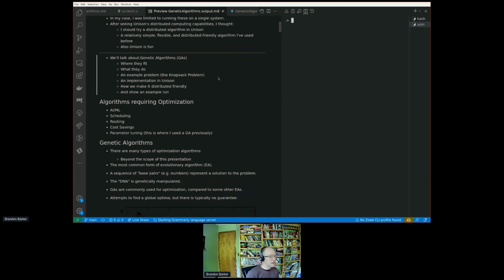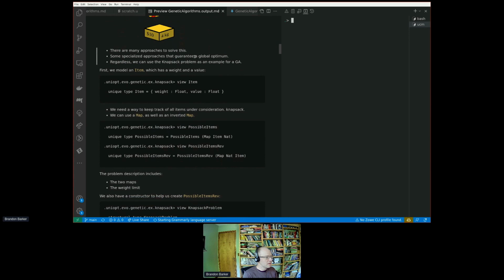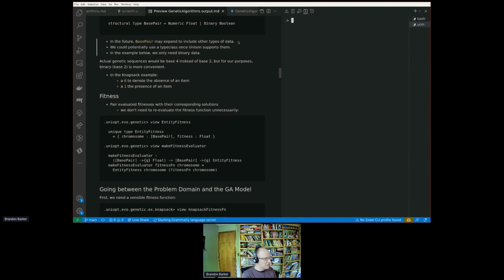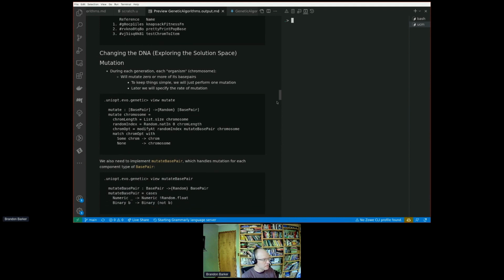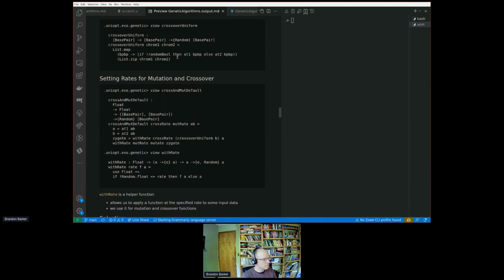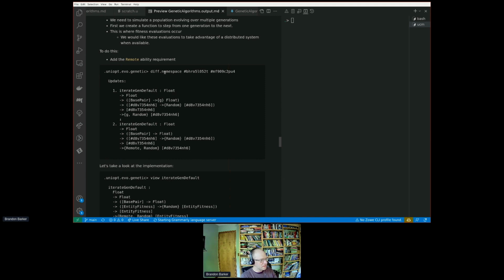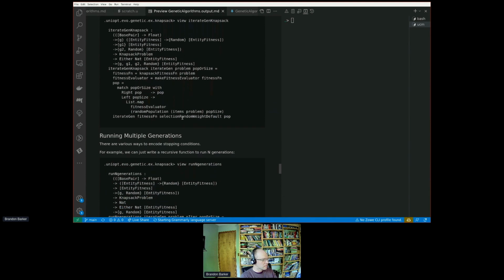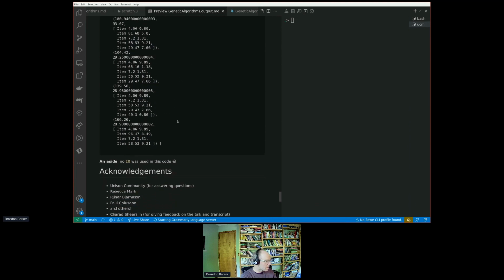Distributed global optimization in Unison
Optimization is a foundation for many algorithms. Brandon walks through building an optimization algorithm that can scale to the cloud; and Unison makes the scaling easy! ⛰